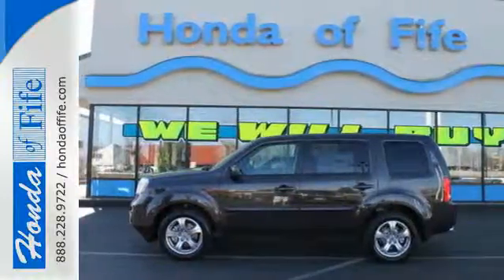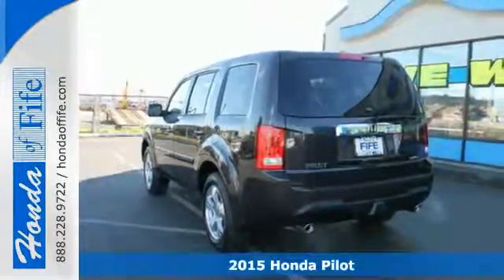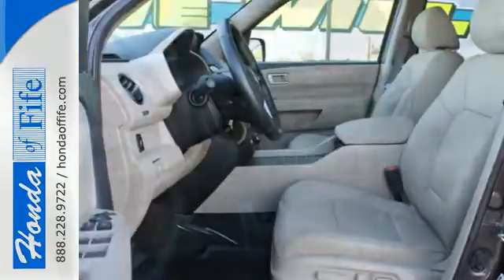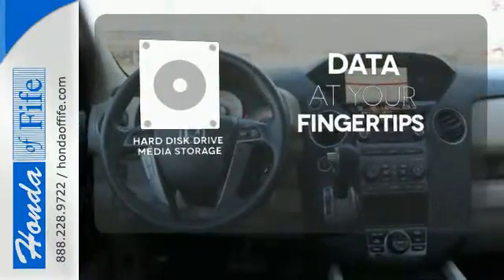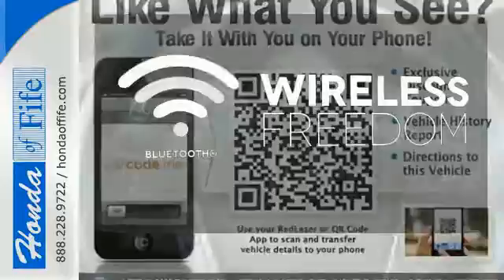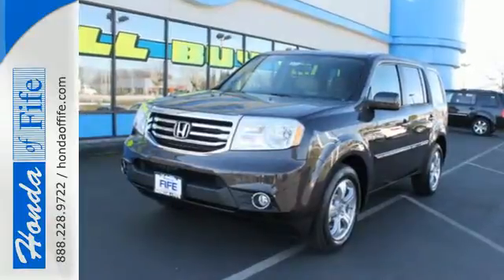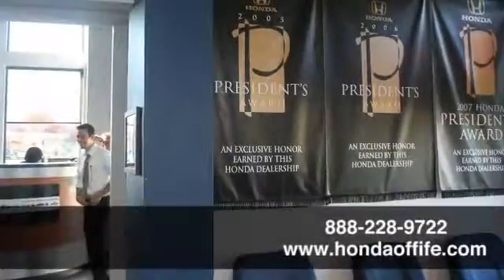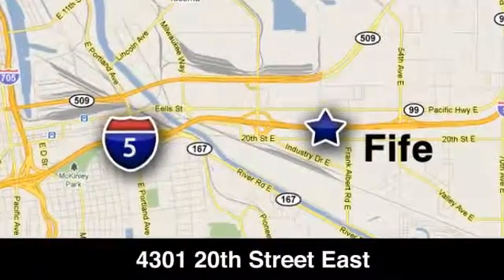2015 Honda Pilot Puyallup WA Tacoma, WA #358518 - SOLD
Year: 2015
Make: Honda
Model: Pilot
Trim: EX-L w/Navi 4WD
Engine: 3.5L V6
Transmission: 5 Spd Automatic
Color: Dark Amber Metallic
Interior: Beige
Stock #: 358518
VIN: 5FNYF4H77FB049233

Address:
4301 20th Street East